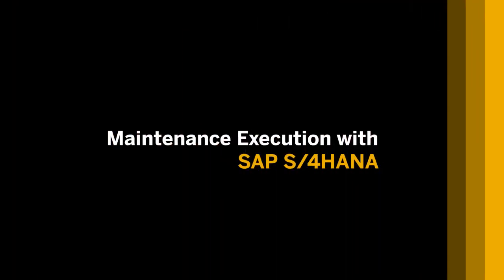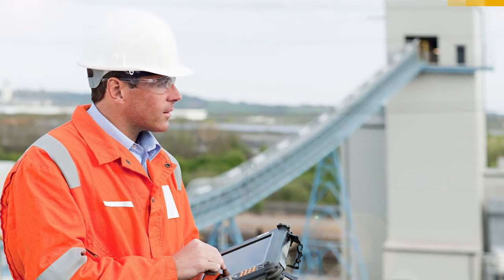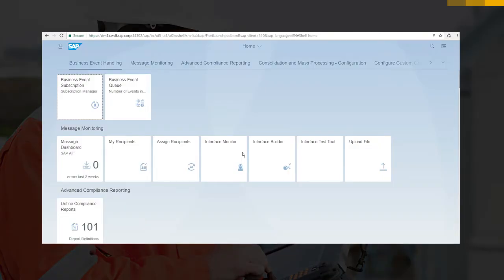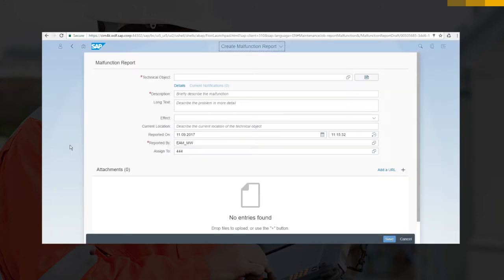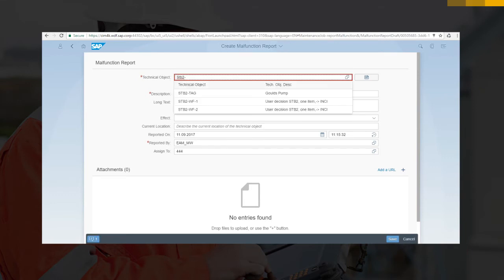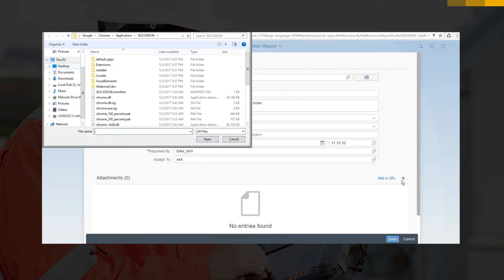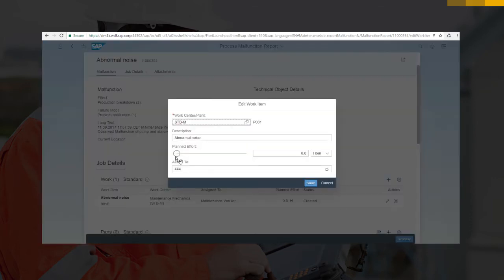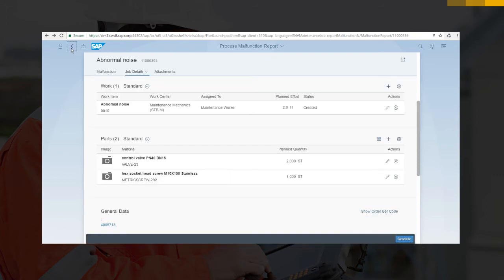Maintenance Execution with SAP S/4HANA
Learn how SAP S/4HANA helps you execute planned and unplanned maintenance to optimize operations; proactively manage preventive and condition-based maintenance; and improve safety, environmental impacts, and operational results.